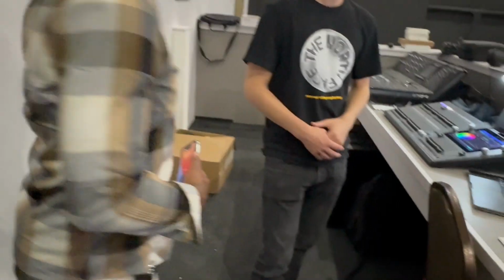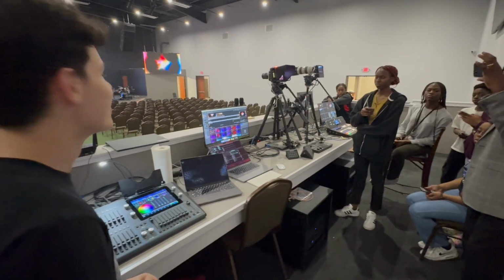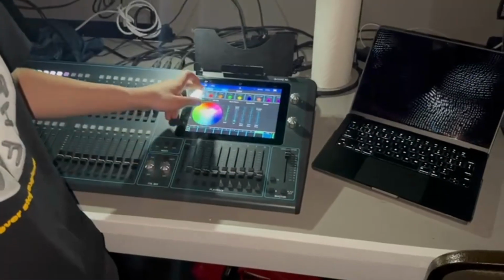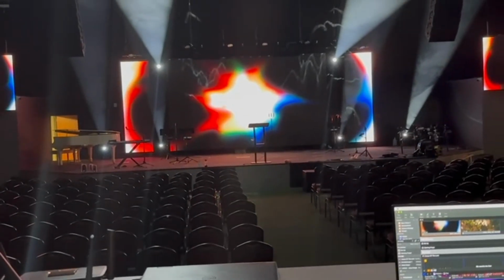Introduction to Church Lighting and the New ROL Lighting Infrastructure | Logan Torres and Kundayi